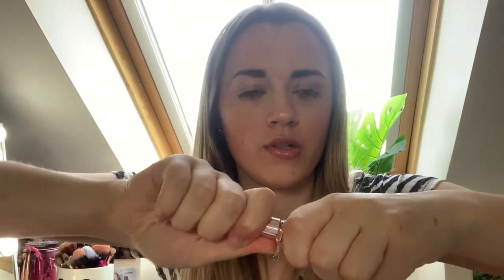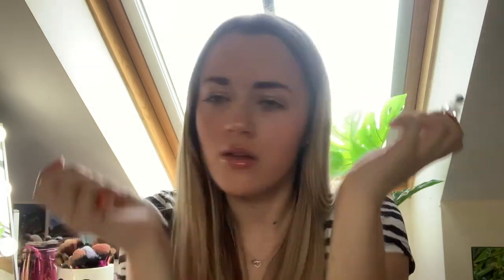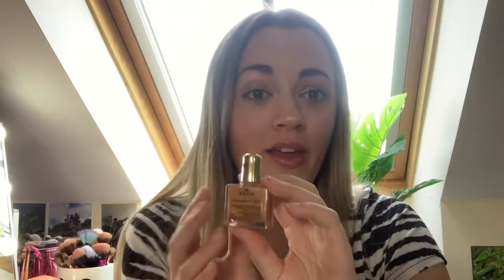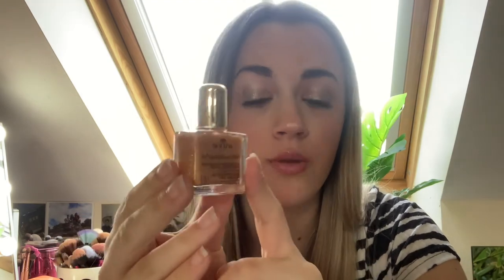M&S Summer Beauty Bag 2021!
Unboxing the M&S Summer beauty bag 2021! Worth over £140!
11 Products inside, 5 of which are full size!

The summer bag costs only £20 when you spend £30 across clothing, home and beauty!

The products inside are:
Formula Glow Mask (full size)
Autograph mirror shine lip gloss (full size)
Origins Ginzing eye cream (full size)
Aveda botanical repair leave-in treatment (full size)
Emma hardie protect and prime SPF 30 (sample size)
L'occitane Almond shower oil (sample size)
Nails INC Looking super juicy (full size)
NUXE dry shimmer oil (Sample size)
Color wow Raise the root thicken & lift spray (sample size)
Ren Overnight glow dark spot sleeping cream (sample size)
Discover fragrance roll on duo (sample size)